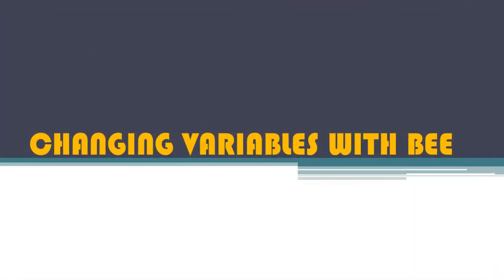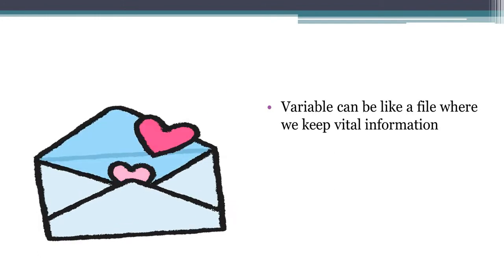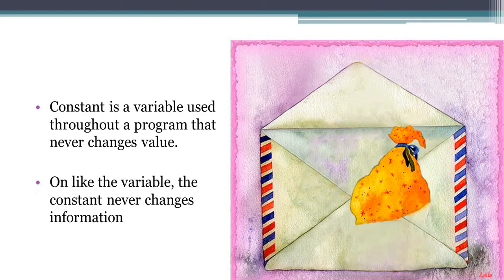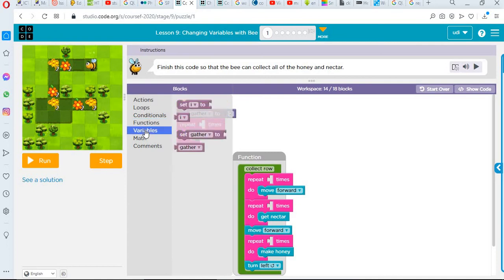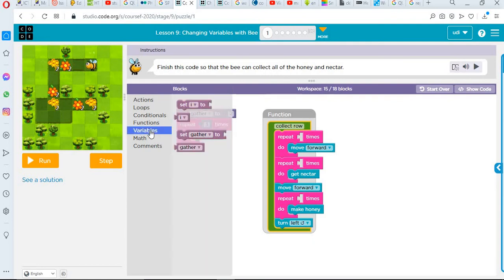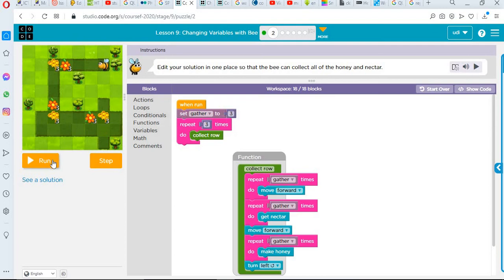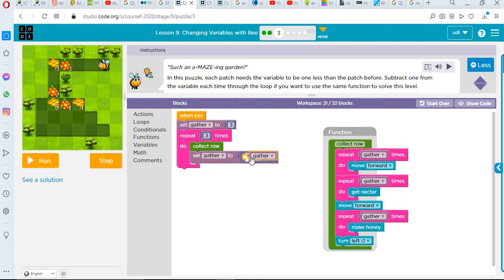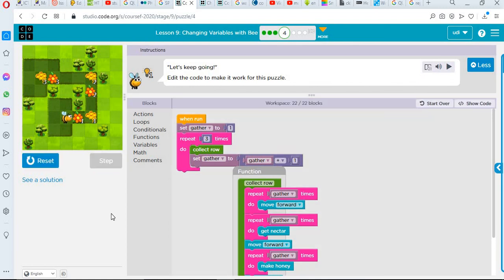changing variables with bee